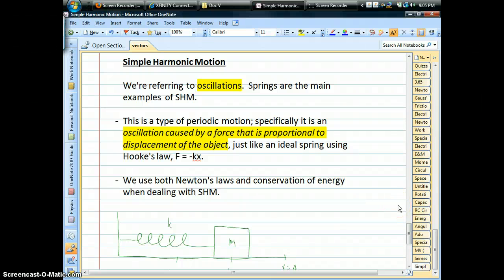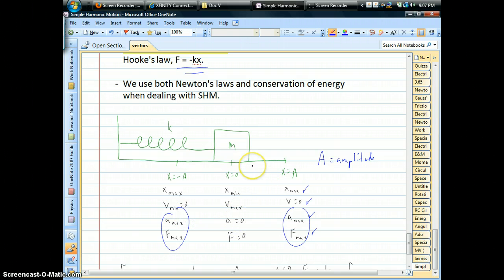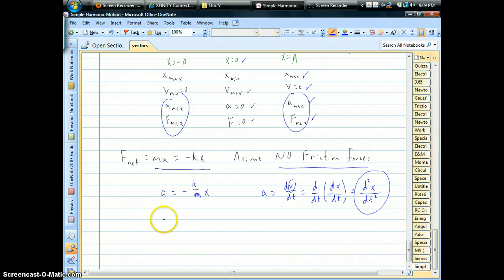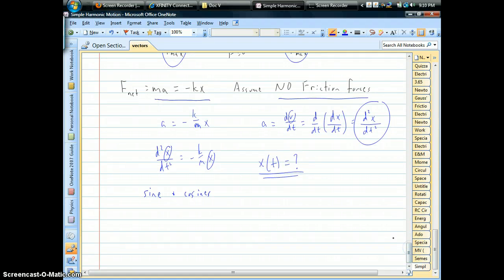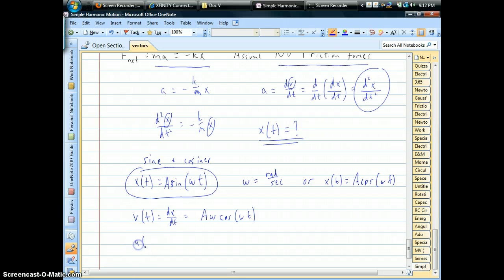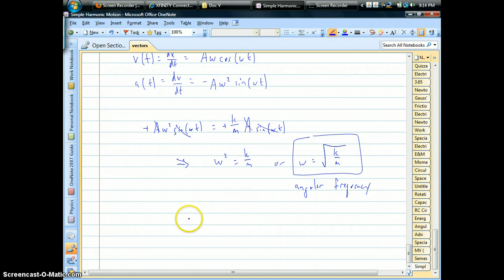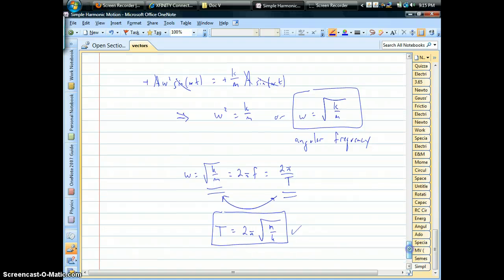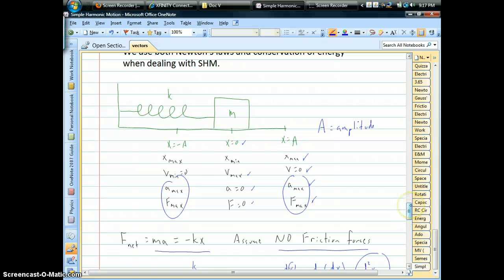Describing Simple Harmonic Motion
How do we mathematically describe simple harmonic motion?  Let's check out a mass oscillating on a spring.